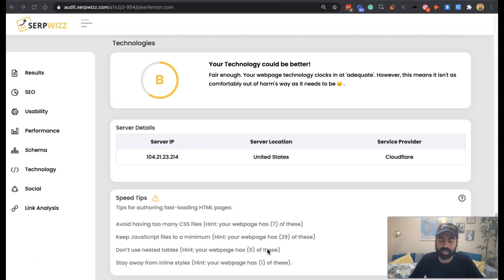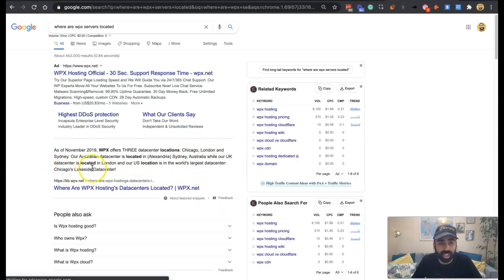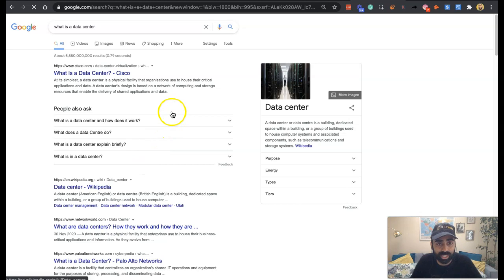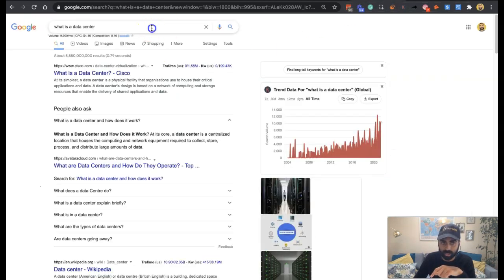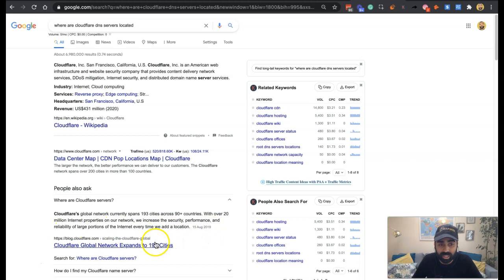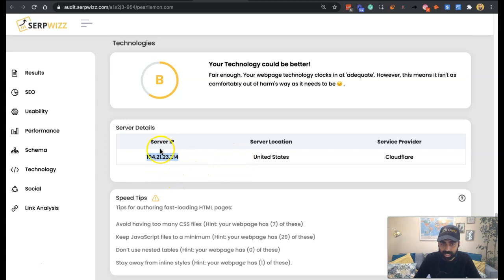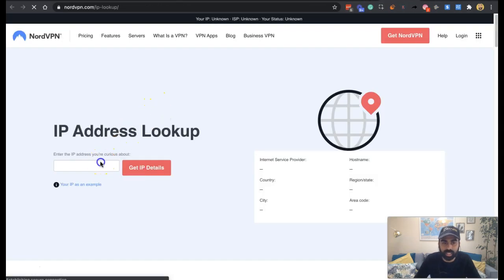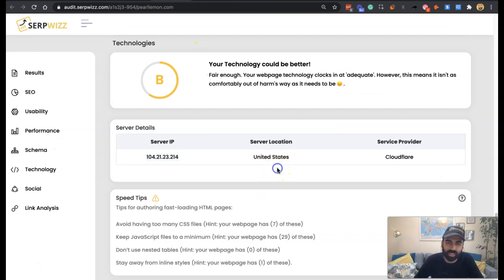Server Details For SEO | Serpwizz SEO Reports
Hey Guys! Deepak Shukla here Cofounder of Serpwizz. I will be talking about serpwizz SEO reports specifically about server details. SERPWizz is the perfect SEO Toolkit that includes tools to take your SEO to the next level on and off-site. Use our free SEO on-page audit tool to generate free SEO reports & audits or white-label SEO reports.